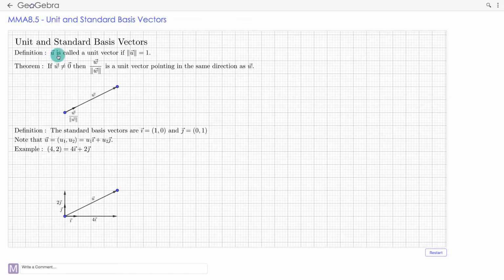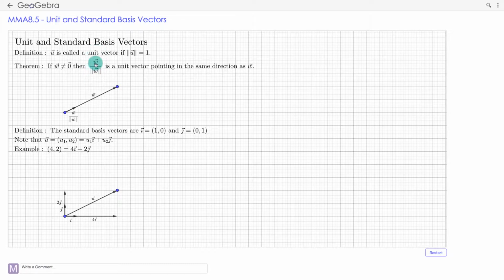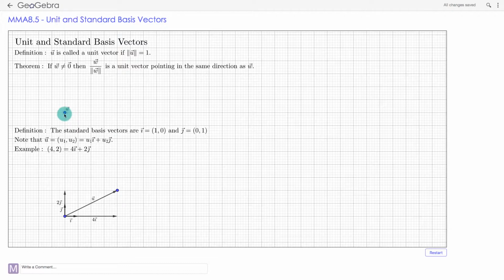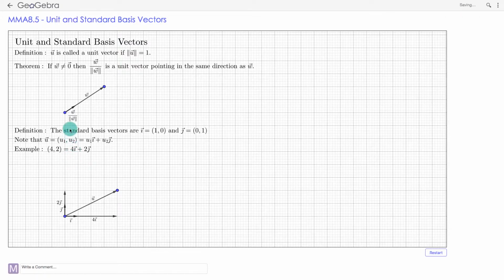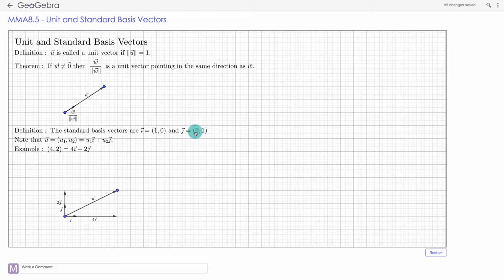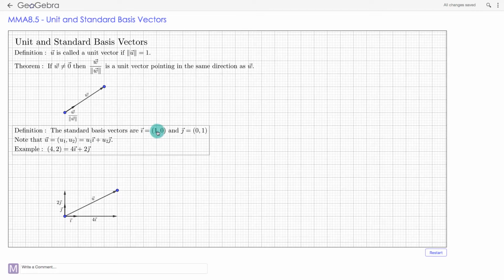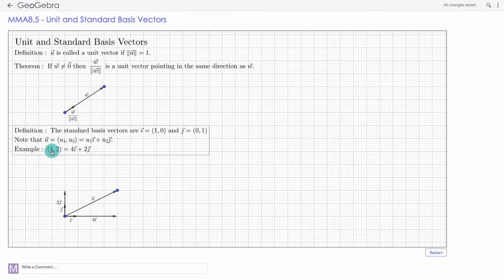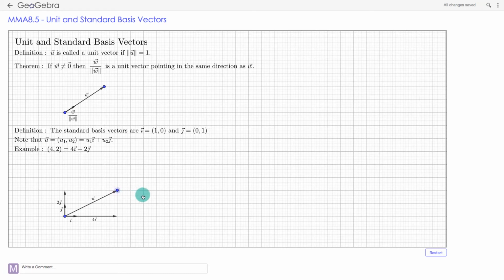MMA8.5 - Unit and Standard Basis Vectors